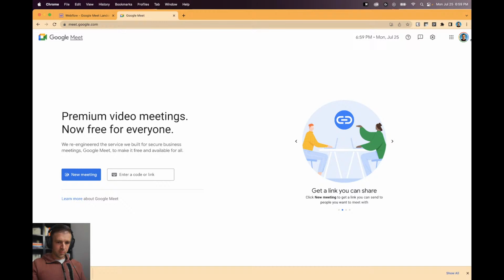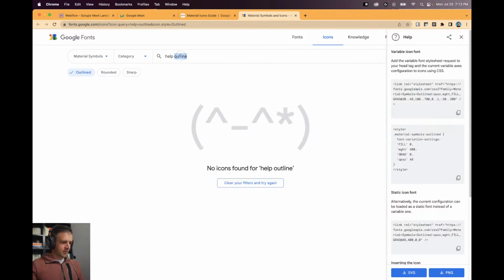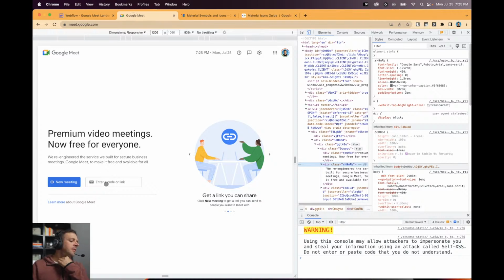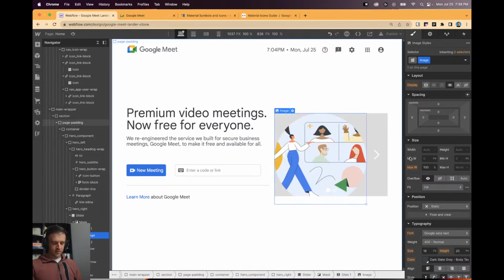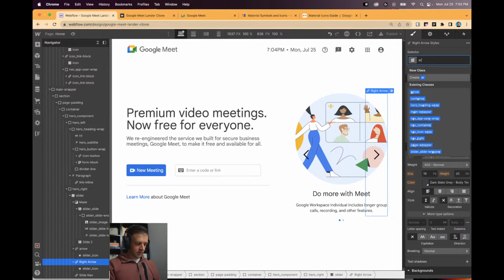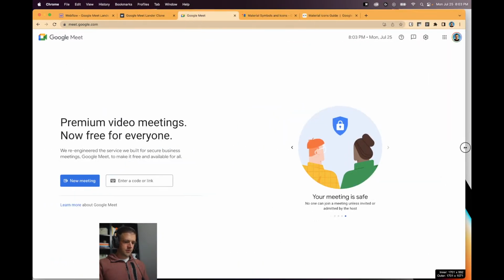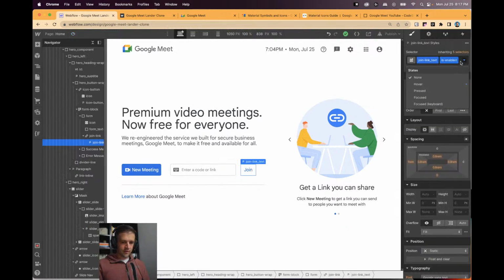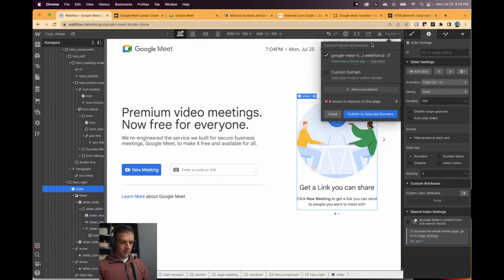🔴 LIVE: Google Meet Rebuild in Webflow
0:00 Stream Setup
1:30 Intro
1:53 Overview
3:50 Import Assets
7:00 Navbar
14:45 Import Material Icons
26:25 Hero Section
45:10 Webflow Slider element
1:01:50 Hero Layout Minor Adjustments
1:04:00 Responsive Design
1:15:10 Hide/Reveal Join Link on Focus with CSS
1:20:43 Enable Join Link on Code Input Javascript
1:36:50 Outro